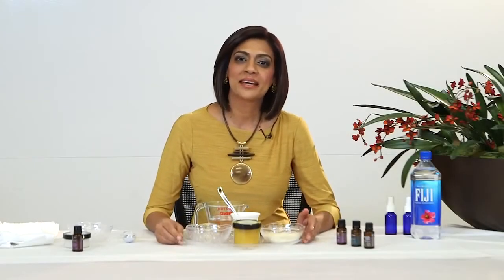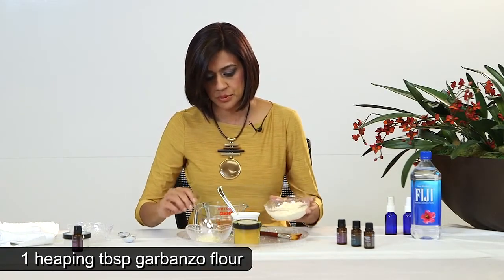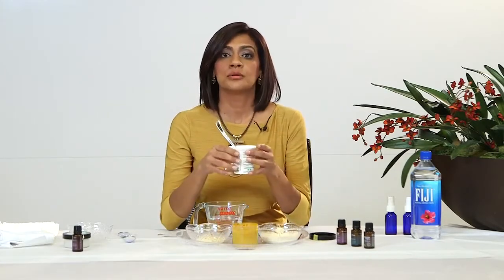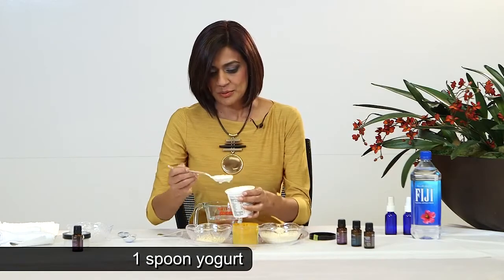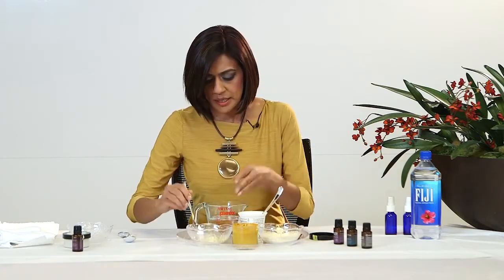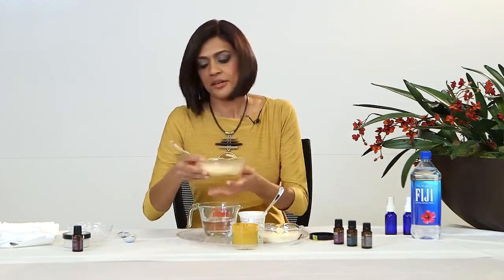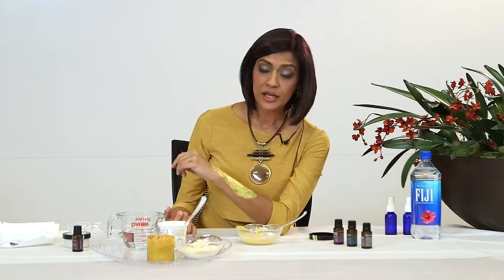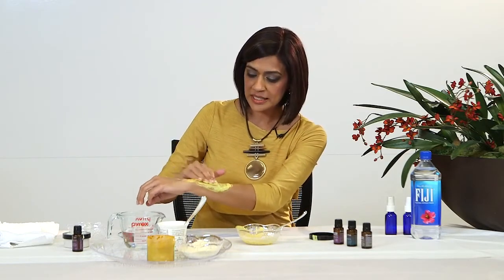Facial Rejuvenation Mask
A short video on creating your own facial rejuvenation mask.